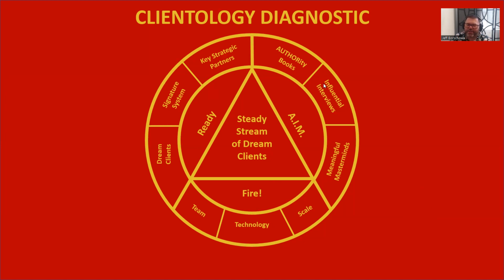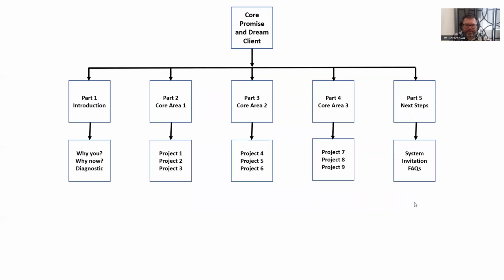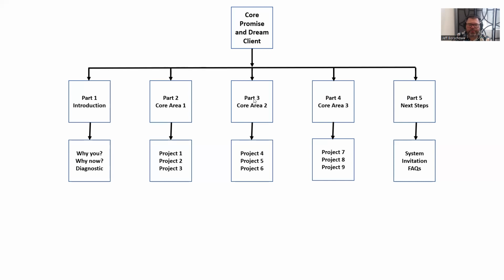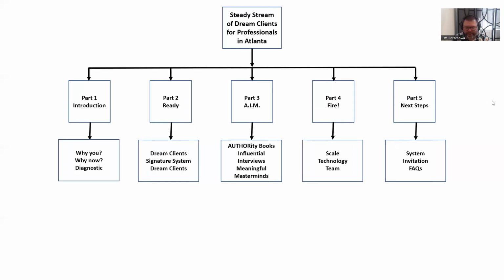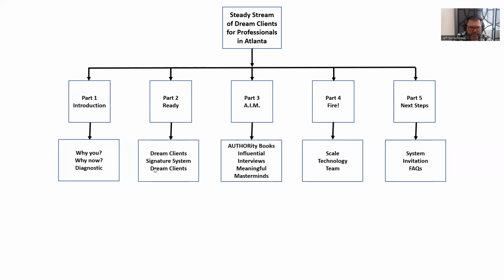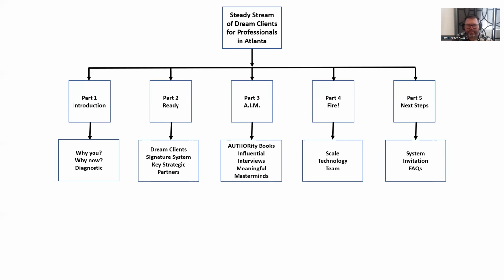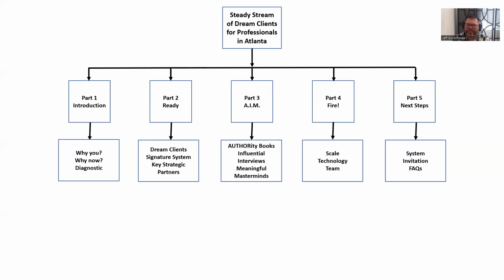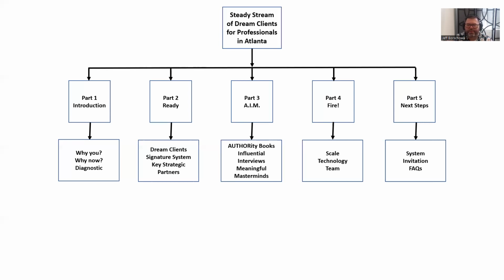Clientology Insights - AUTHORity Books Breakdown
Welcome to Clientology Insights.  I will share short videos with immediate actionable advice that you can take to enhance your business.  I will focus on Client Getting strategies that work.  My videos will all be less than 15 minutes long and will focus on things you can do right now to make your business better.

Check out the Clientology Podcast as well.  I interview local business experts who share their best insights into how you can ATTRACT Perfect Prospects, CONVERT them into Dream Clients, and DELIVER Wow experiences to make your business more referable.

⭐Be a guest on the Clientology Podcast⭐
If you are a local business expert, you can register to be a speaker by completing the Speaker Intake form

⭐Take our Clientology Growth System 8-week Intensive Program⭐
Learn how to implement the three core tools of Clientology while preparing your business for growth.

⭐AUTHORity Books Breakdown⭐
In this video, I show you how the pieces of a Deliberate Diagnostic fit into the AUTHORity Book model.  Assembling a book is easier than you might expect if you know what the right pieces are.

How does this apply to you?